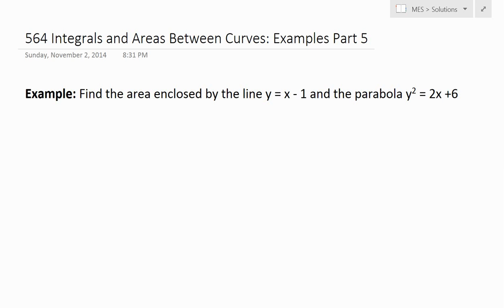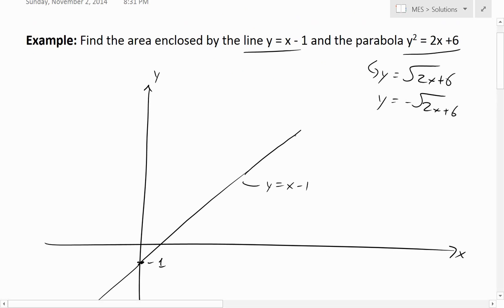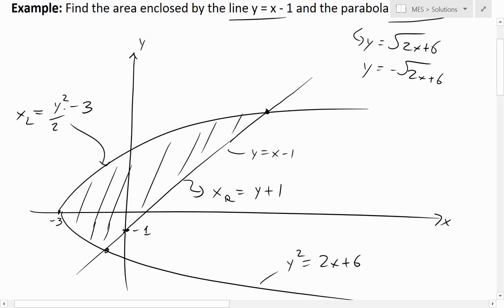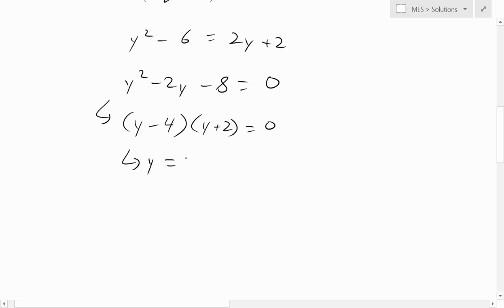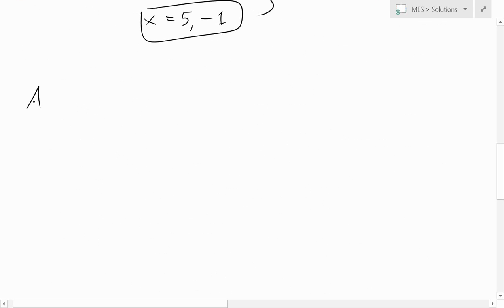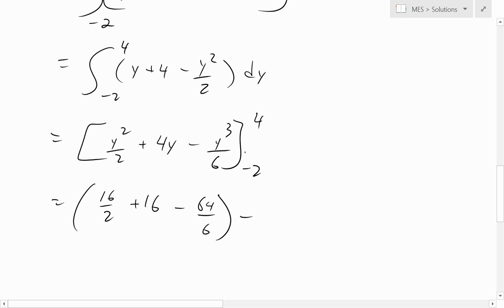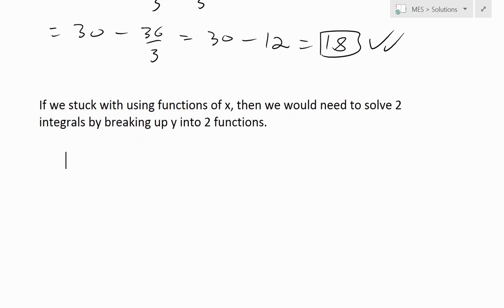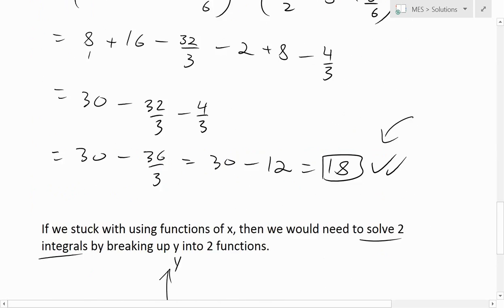Integrals and Areas Between Curves: Examples Part 5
In this video I go over a useful example on finding the area between a curve by switching the variables to be functions of y as opposed to x. The example is finding the area enclosed by the line y = x + 1 and the parabola y^2 = 2x + 6. Writing the functions in terms of y makes it easier to solve the integral without having to break up the function into 2 regions. This is a very important example so make sure to watch it!